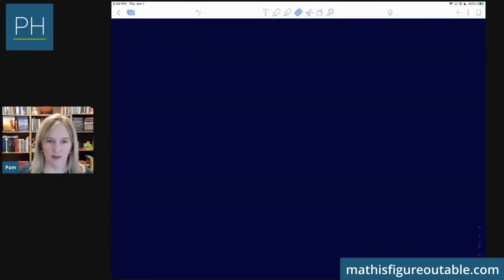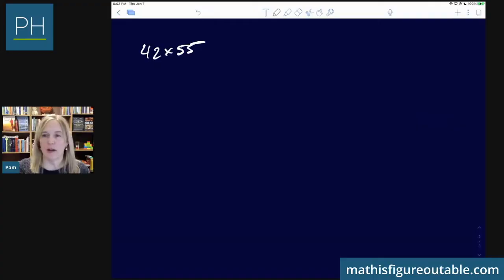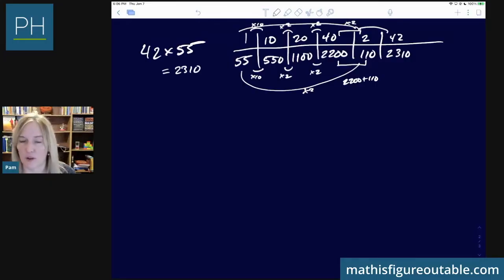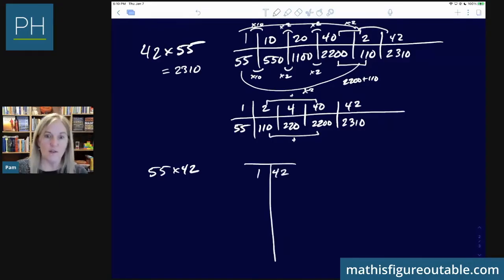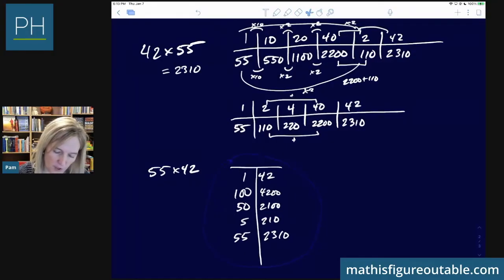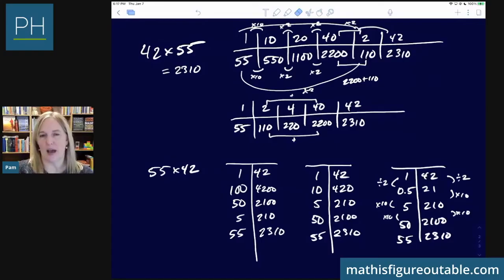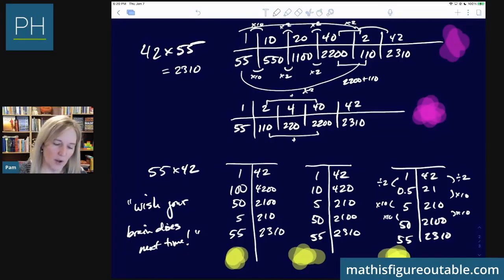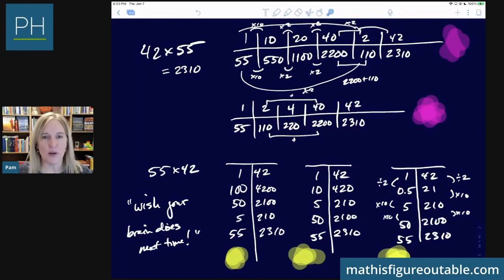FB Live: Have You Seen Multiplying Like This?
This is a recording of a Facebook Live event held on January 7, 2021. Pam Harris discusses and shares how we can use ratio tables with students to develop sophisticated multiplication strategies.